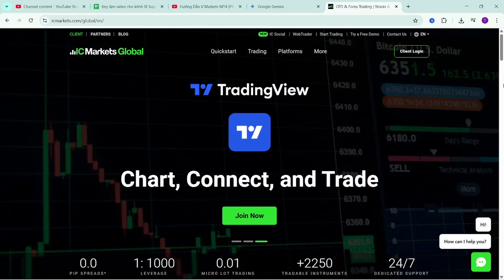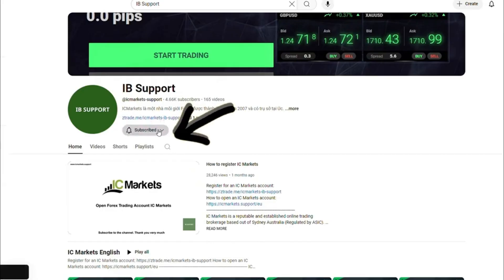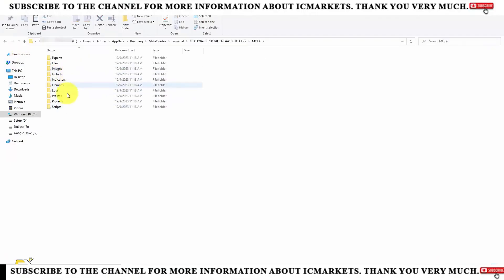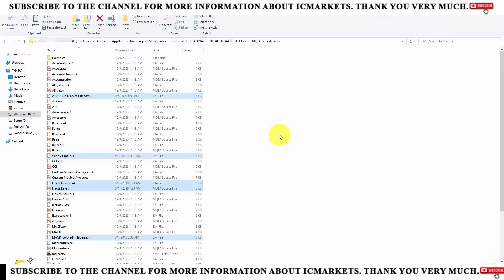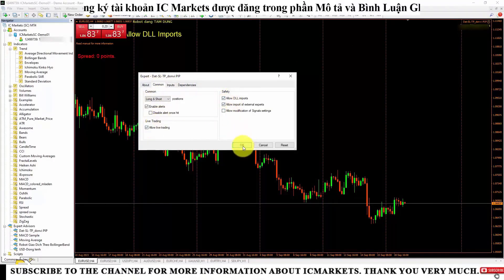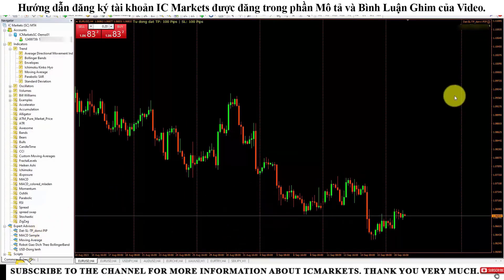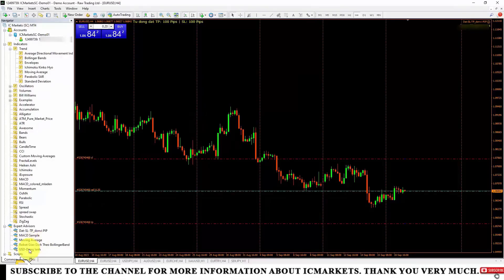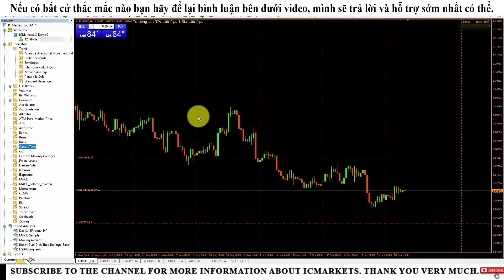Turn Your ICMarkets MT4 Strategy into a Trading Robot (Step-by-Step Guide)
This step-by-step guide will show you how to turn your trading strategy into a trading robot on the ICMarkets MT4 platform. We will walk you through the entire process of adding external tools to enhance your trading experience. This IC Markets MT4 tutorial explains the crucial difference between MT4 and MT5 files, ensuring you use the correct extensions like EX4 or MQL4. You will learn how to install custom indicators to improve your market trend identification and see a live example of a spread indicator in action. Furthermore, we provide a detailed walkthrough on how to add trading robots, also known as Expert Advisors (EAs), to your platform. Discover how to properly configure and activate your EAs, including enabling AutoTrading, to automate tasks like setting a Stop Loss and Take Profit. By the end of this video, you'll be able to add any custom tool to your ICMarkets MT4 terminal.

TIMELINE:
00:00 Introduction: Adding Tools to ICmarkets MT4
00:59 How to Install Custom Indicators (EX4/MQL4)
02:26 Refreshing Navigator & Using the New Indicator
03:11 How to Install a Trading Robot (Expert Advisor)
04:02 Activating the Robot & Setting Parameters
04:49 Live Demo: Automated SL/TP Execution
05:28 Conclusion & Final Tips